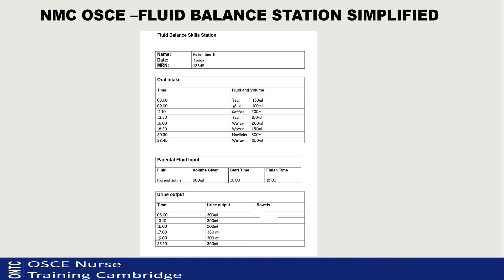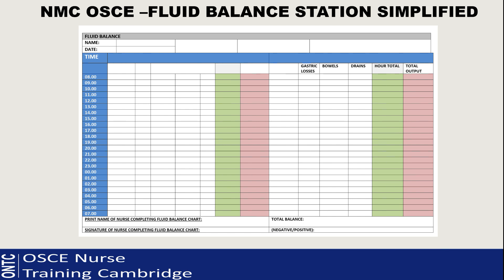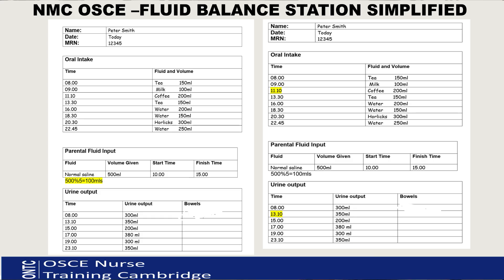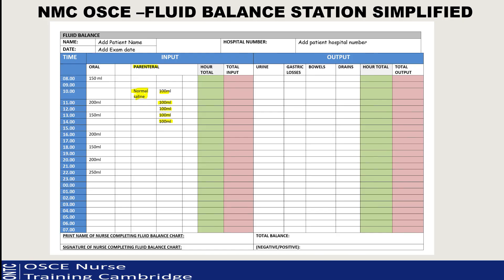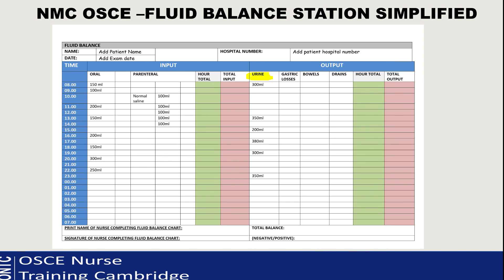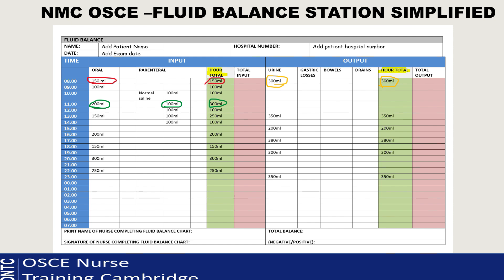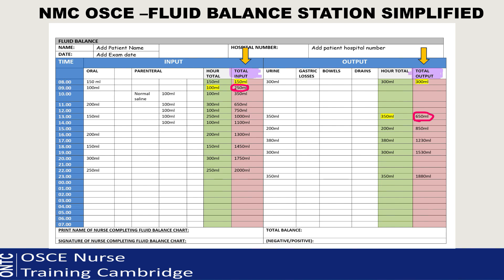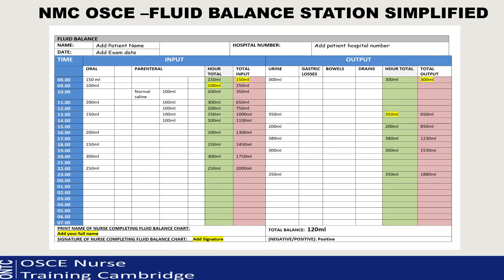NMC OSCE Fluid Balance Station Simplified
In this video we take a closer look at how to complete the fluid balance chart which is part of the OSCE Skill Station in the NMC OSCE exam.  A worked example is given to complete the chart successfully.